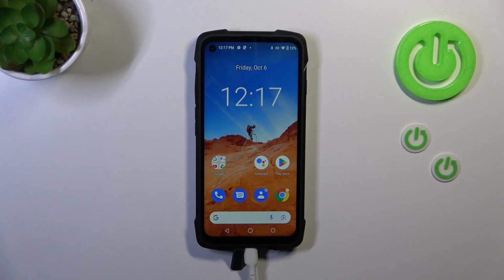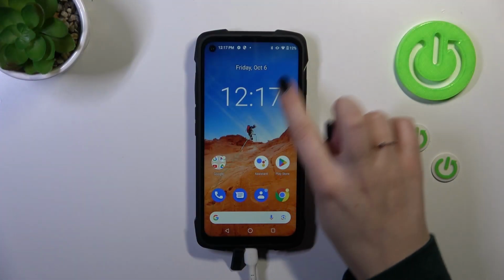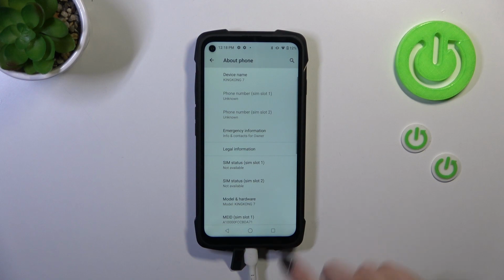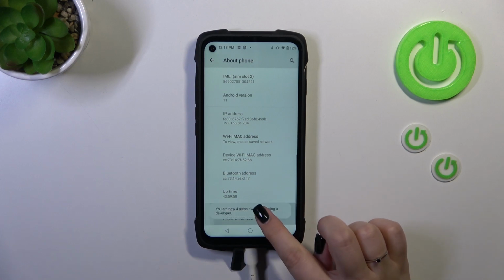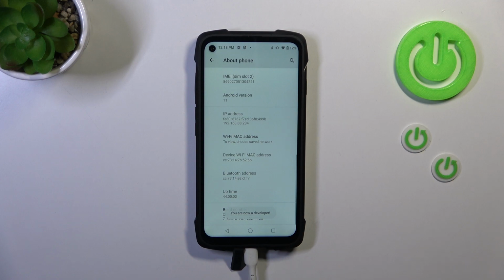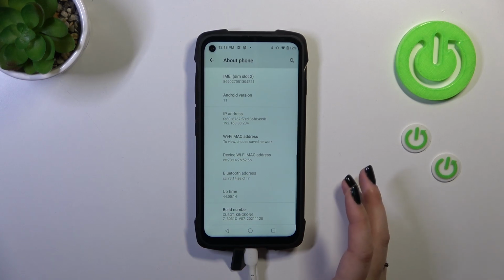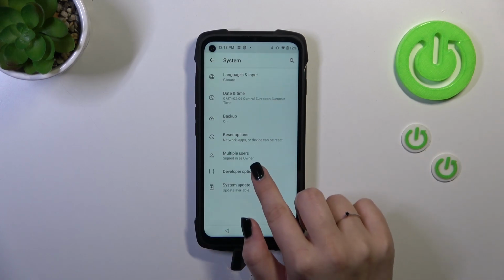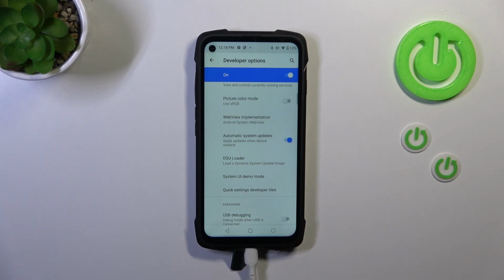How to Enable Automatic System Updates on CUBOT King Kong 7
Stay up-to-date effortlessly! Dive into our tutorial on downloading and installing system software updates automatically on the CUBOT King Kong 7. Learn the easy steps to ensure your rugged device is running smoothly with the latest enhancements. Watch now and keep your CUBOT King Kong 7 in top-notch condition effortlessly!

How to install new software updates automatically on CUBOT King Kong 7? How to turn on auto software update on CUBOT King Kong 7? How to download and enroll new updates automatically on CUBOT King Kong 7?